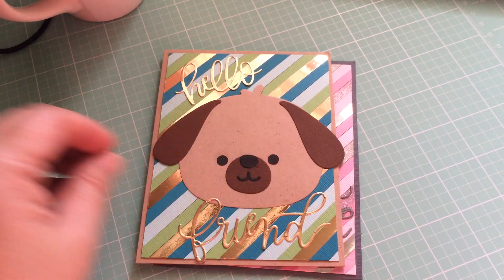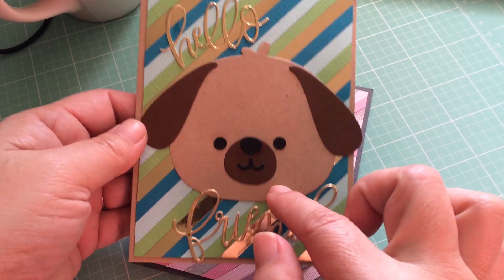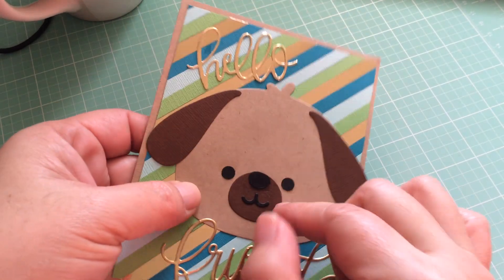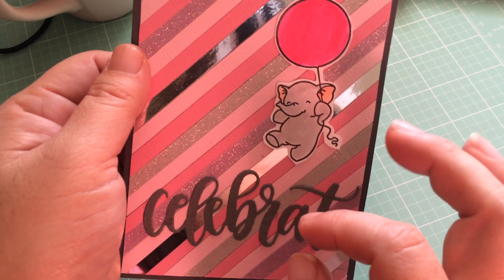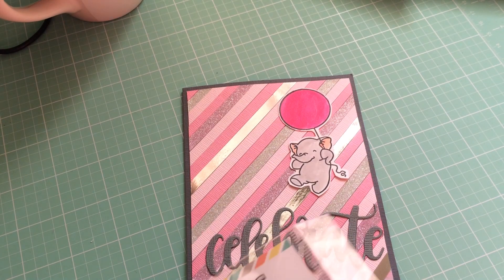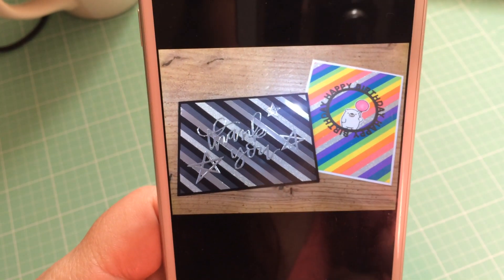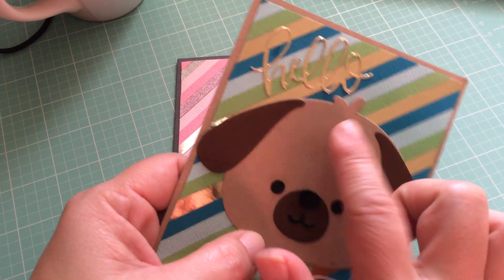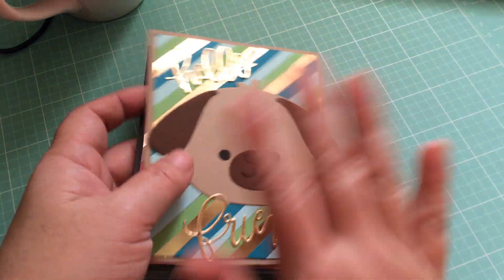Striped Cards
Inspired by Jennifer McGuire's rainbow stripe cards!